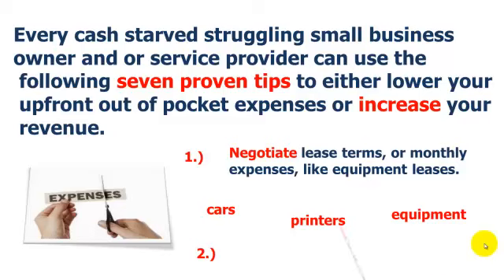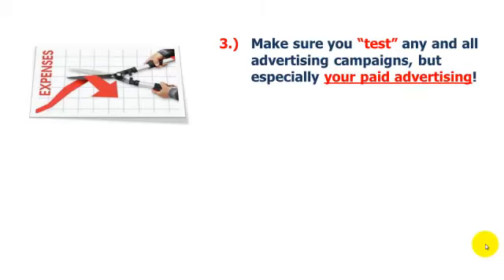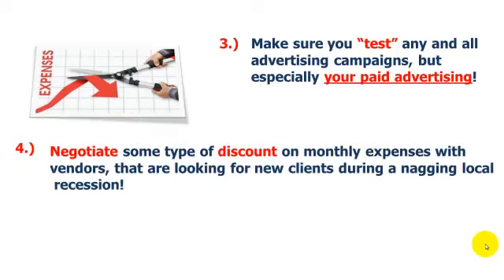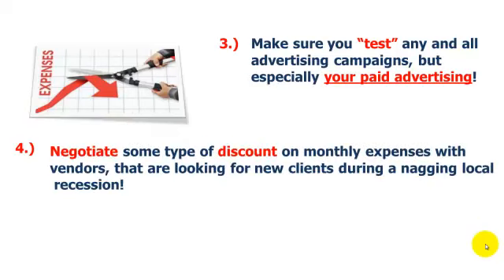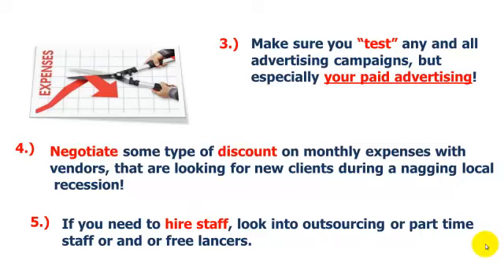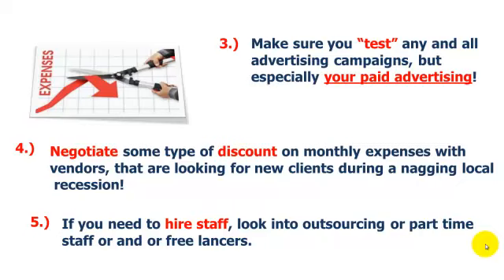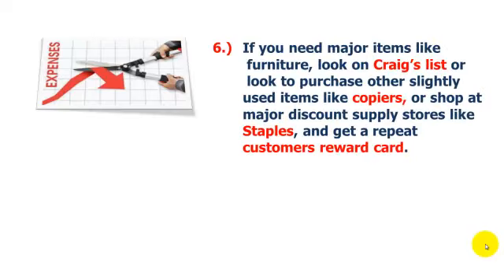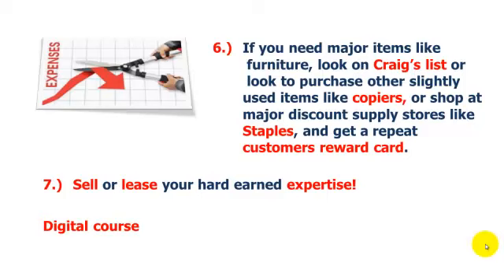Cost containment: Seven proven strategies you should be using right now!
In this tutorial you will discover seven proven -cost containment- strategies, that you definitely should be using right now!
Because consistently doing so, will allow you to not only substantially lower your front end cost.
 But dramatically increase your